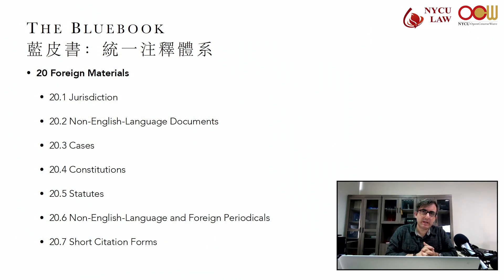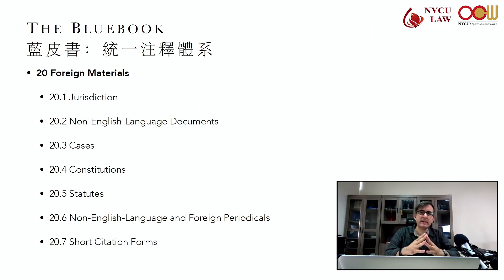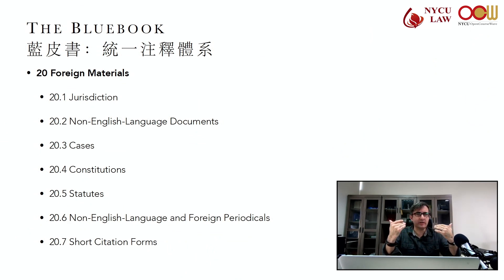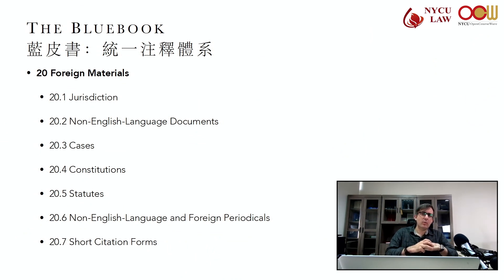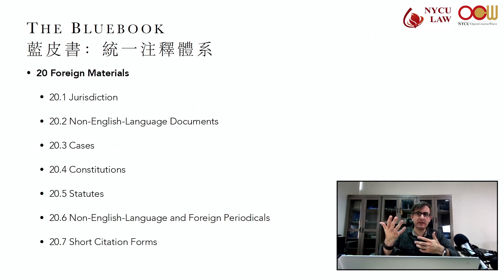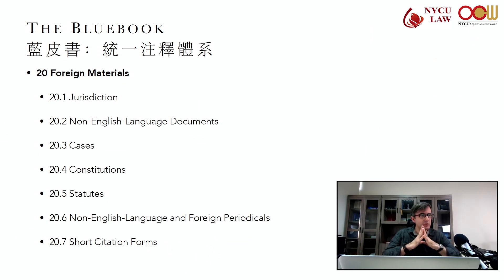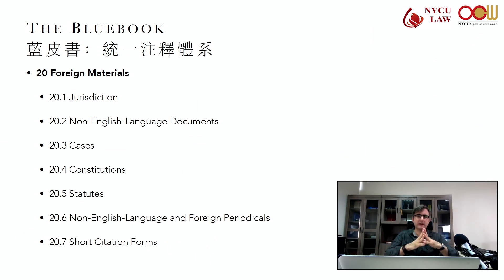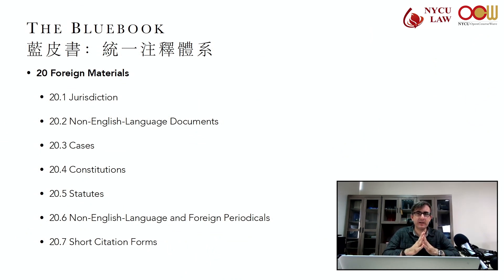Lec20 法學英文寫作 - The Bluebook Rule 20 : 外國資料 Foreign Materials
授課教師：科技法律研究所 施明遠老師